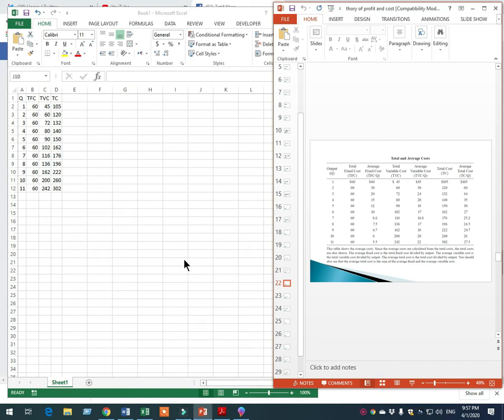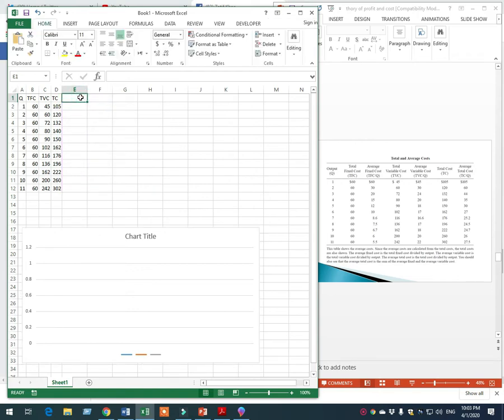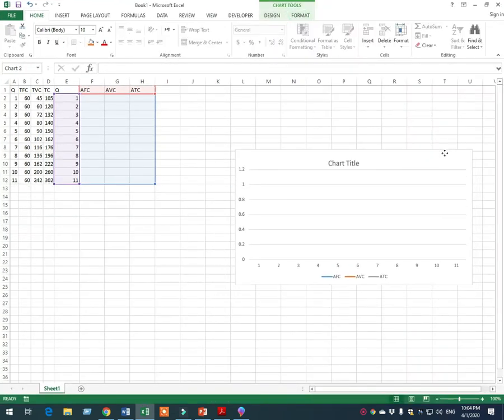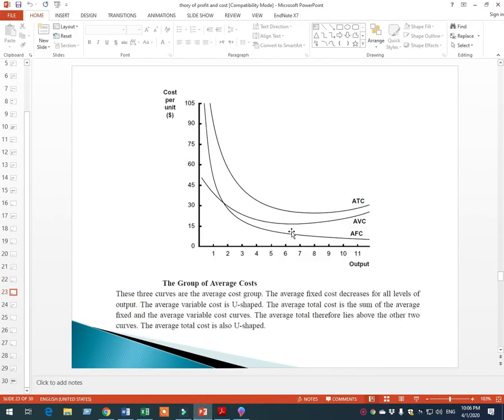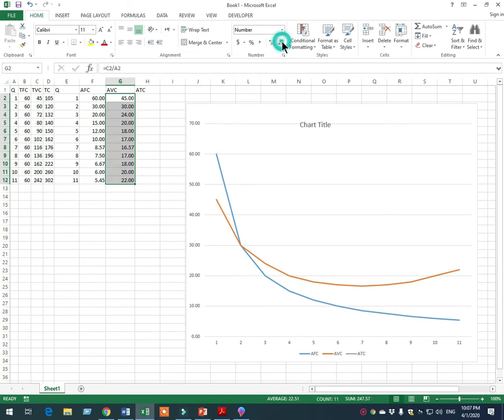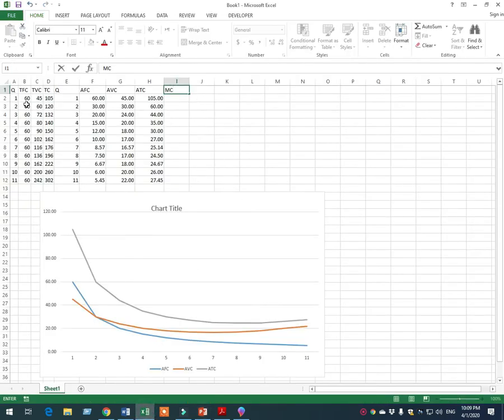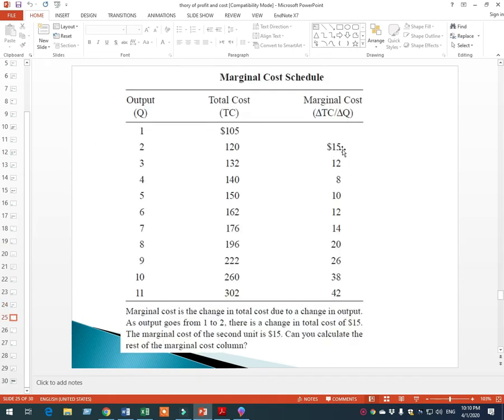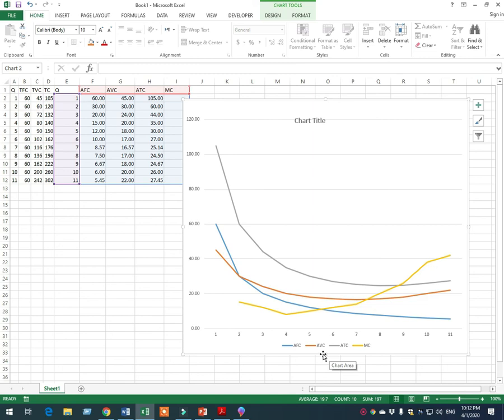Cost 5 Average Cost in excel